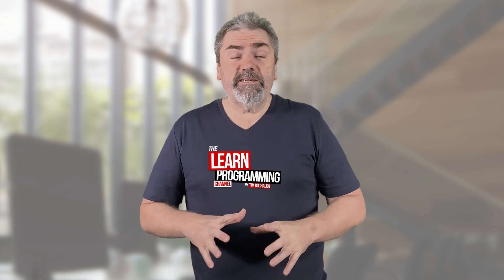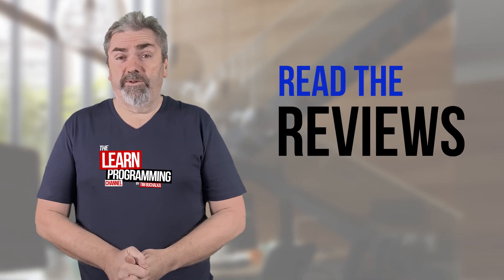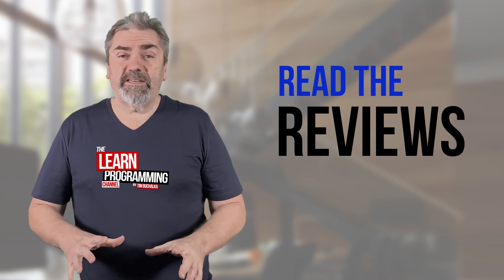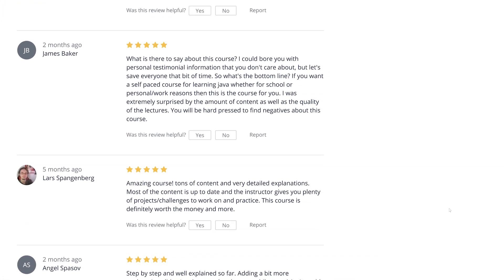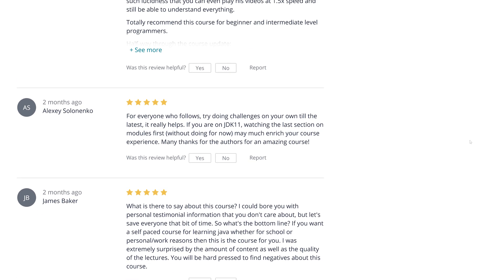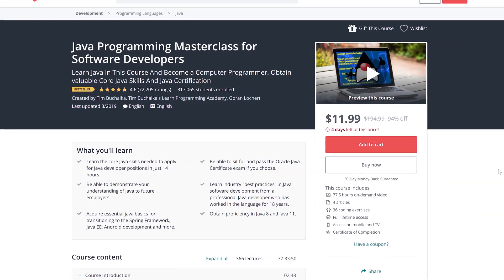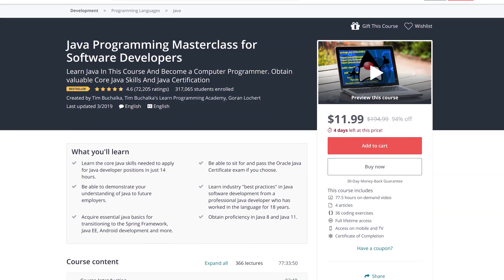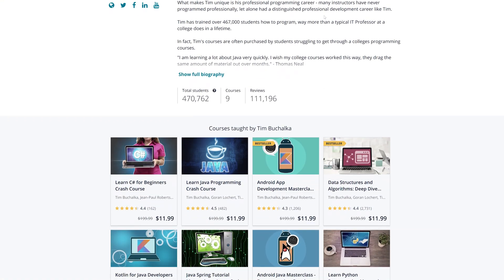How to Pick an Instructor for Your Online Programming Course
There are tons of courses available online for people who are looking into learning software development or programming. It is quite difficult sometimes to check if a course is worth every penny or to decide whether or not to enroll in an online course. Today, I'll discuss how to pick an instructor for your future online courses, so keep on watching.